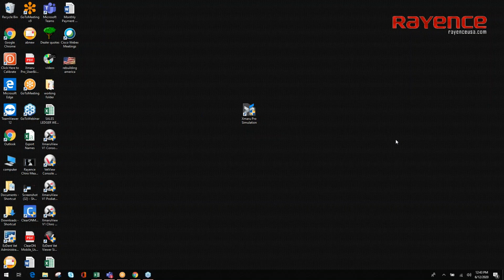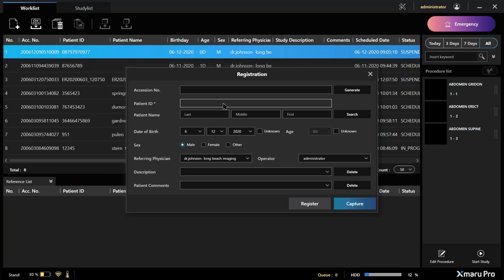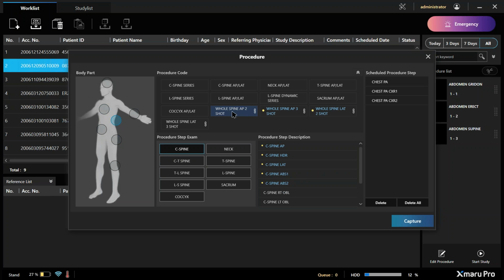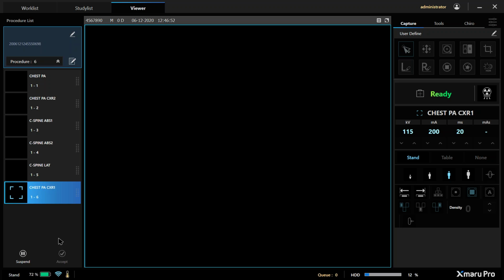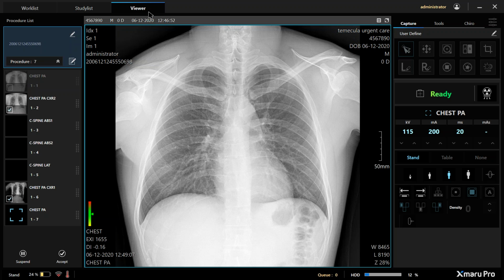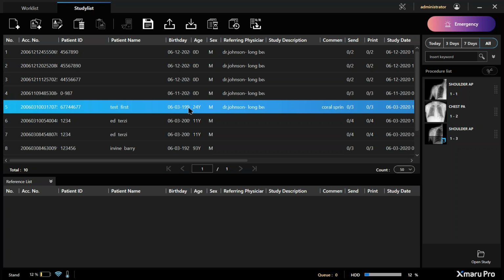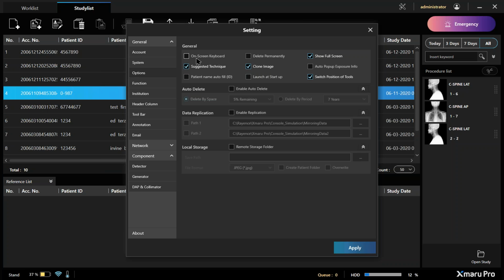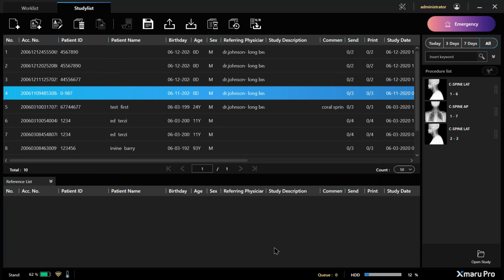Rayence PRO Dealer Training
Review the differences between V1 and Pro software